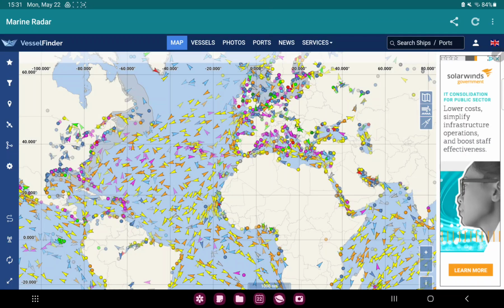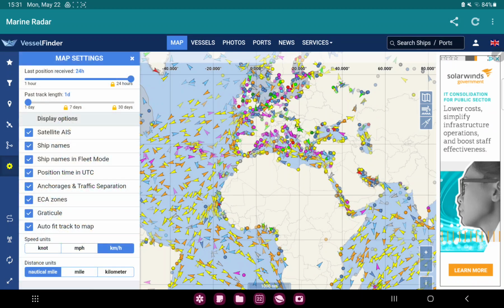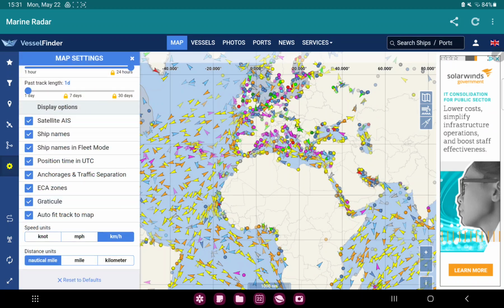How to set the distance unit on Marine Radar?